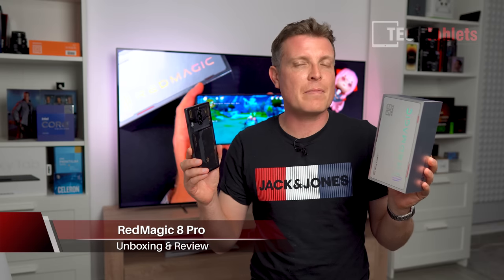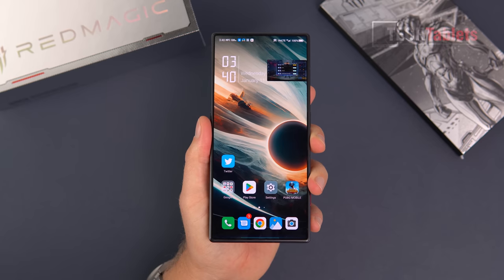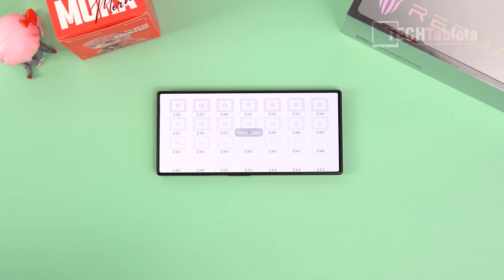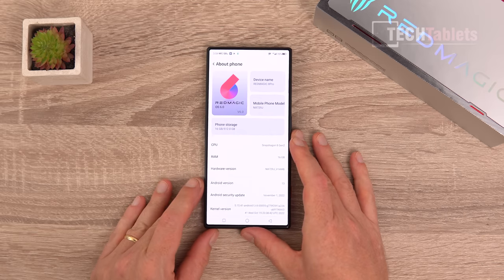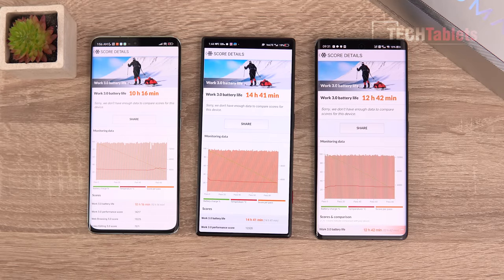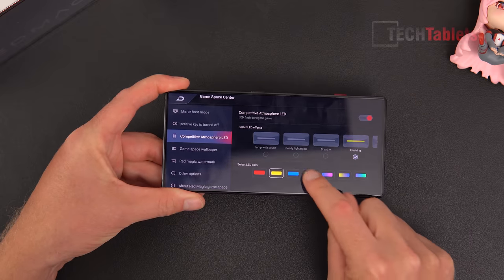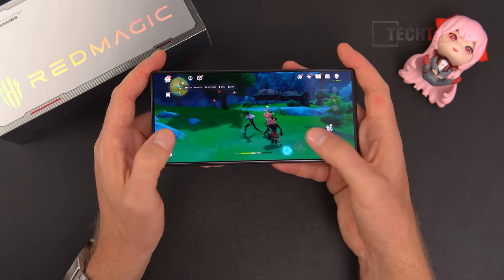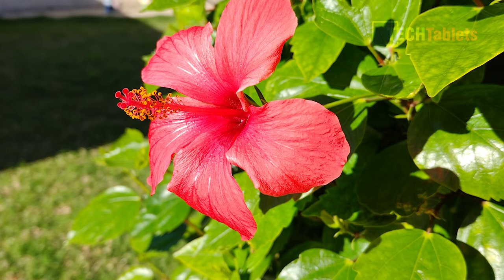RedMagic 8 Pro Review - The BEST Gaming Phone Hardware!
Red Magic 8 Pro Review. Fan-cooled Snapdragon 8 Gen 2 gaming phone, with up to 16GB RAM and 512GB of UFS 4.0 storage. Gaming triggers and 6000 mAh battery.

00:00 - Intro
01:09 - Unboxing
01:39 - Design
03:29 - Weight, thickness & 120hz screen
06:30 - Redmagic UI
09:32 - Almost no bloatware
10:09 - DRM, video audio bitrare and camera 2 API
11:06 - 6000mAh battery charge time
11:41 - Thermal throttling Vs two other SD8Gen2 phones
12:47 - Battery life Vs Xiaomi 13 Pro & Vivo X90 Pro+
13:48 - Antutu score
14:26 - Audio, calls, 3.5mm jack and loudspeaker sample
15:28 - Redmagic gaming hub and options
17:13 - Gaming features and performance
19:06 - UDC camera and rear camera video
21:51 - Photo samples
23:15 - Final thoughts after a week with Pros and Cons